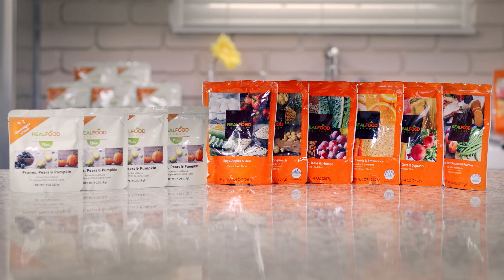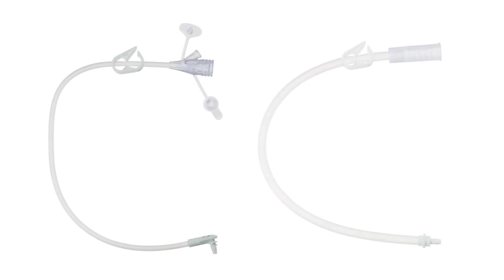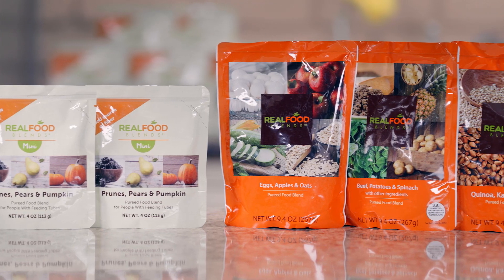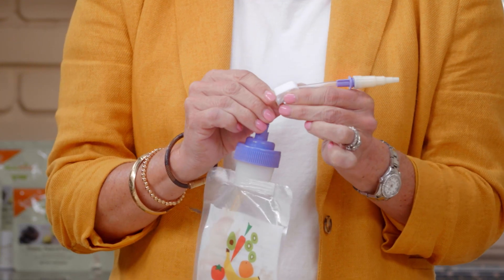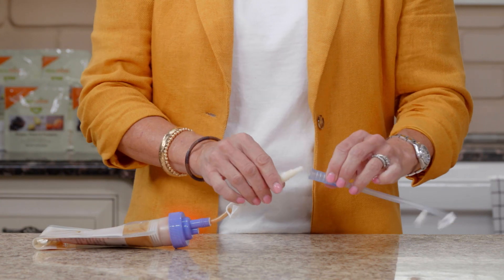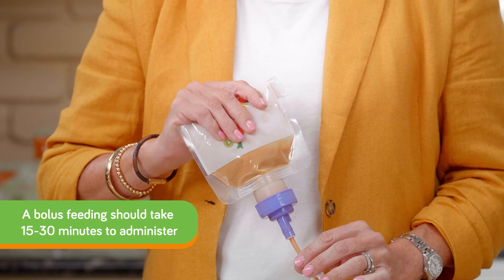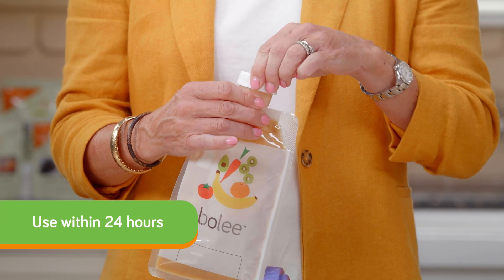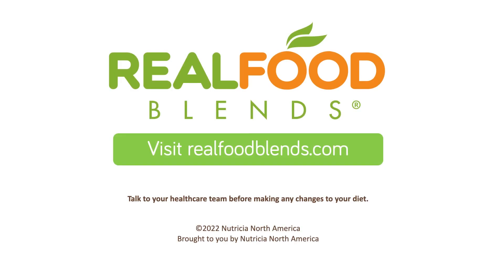How to Administer Real Food Blends using a Bolee™ Bag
Keep things simple by using a Bolee™ bag to administer your Real Food Blends products. This video will show you step-by-step instructions on how to administer using a Bolee bag.